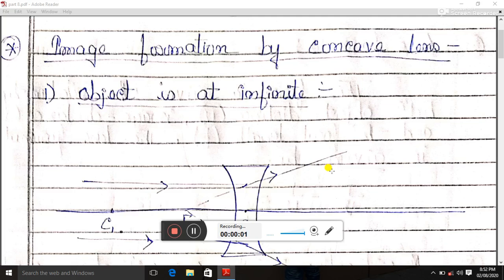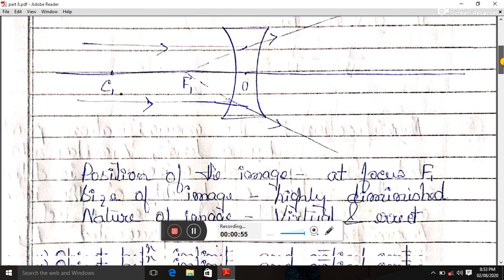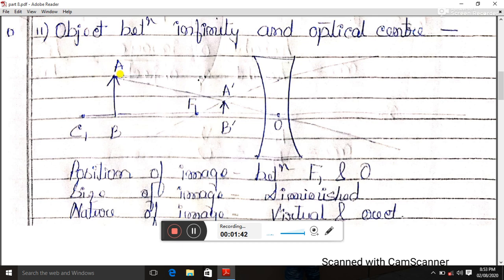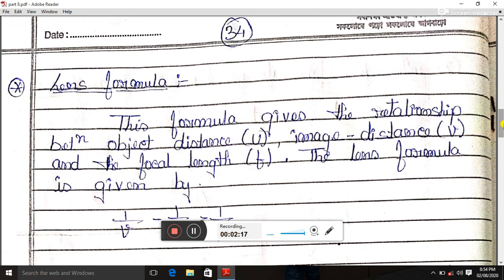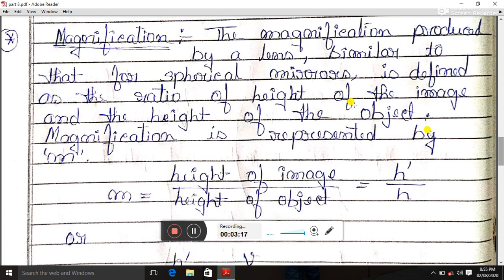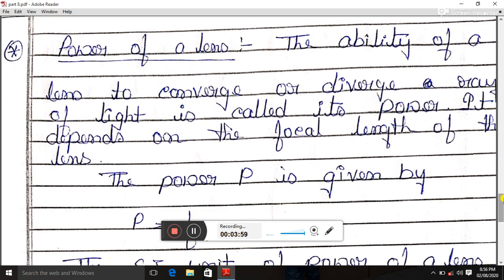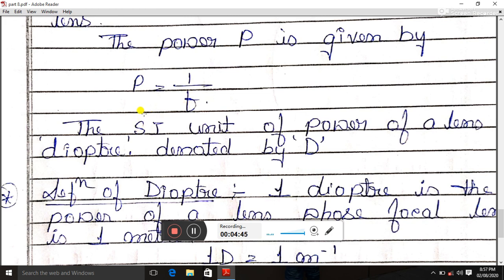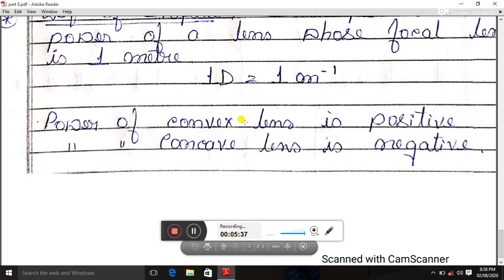Light _reflection and refraction part 8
CBSC class 10 Physics